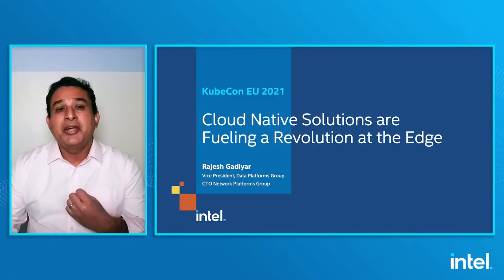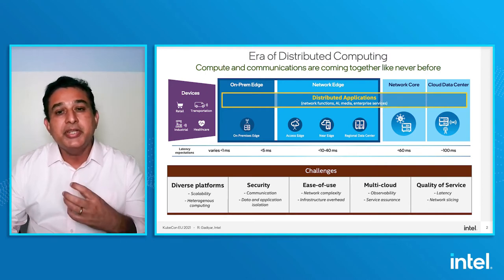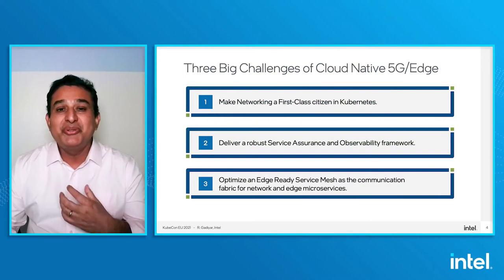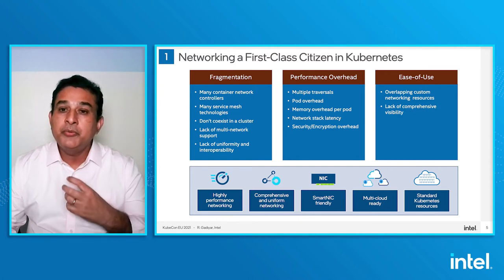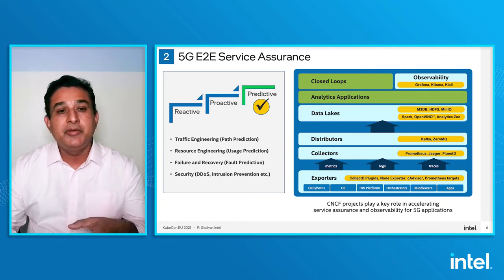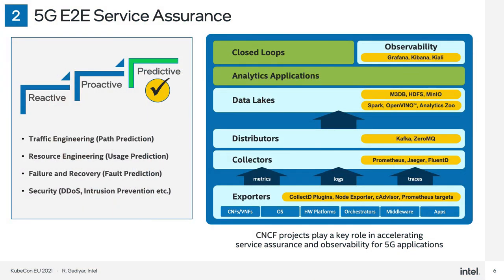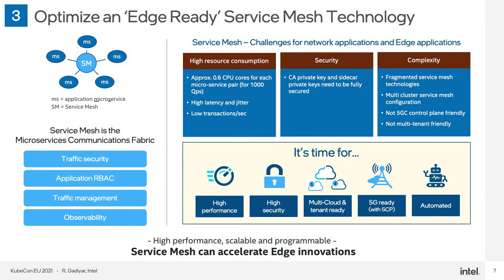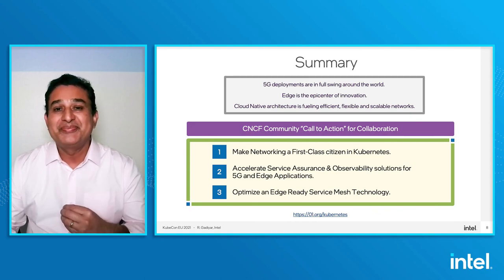Sponsored Session: Intel - Cloud Native Solutions are Fueling a Telecom Revolution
Speakers: Rajesh Gadiyar

The increasing adoption of microservices and container-orchestration technology offers enormous benefits in software reuse, deployment velocity, and scale. This cloud native architecture is helping fuel a revolution that provides reduced costs, lower latency, increased bandwidth, and enhanced flexibility for 5G and edge cloud deployments.

These benefits, however, come with new challenges to deliver end-to-end quality of service, security, and multi-edge/multi-cloud deployments. In this session Rajesh Gadiyar shares his insights about how we’ve collaborated as a CNCF community to meet these challenges by examining a few examples of real-world solutions.